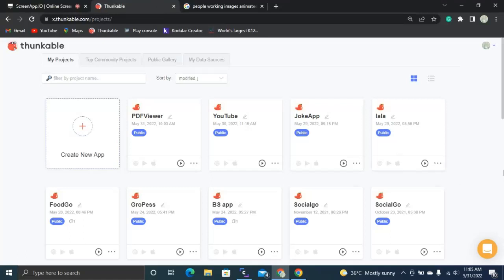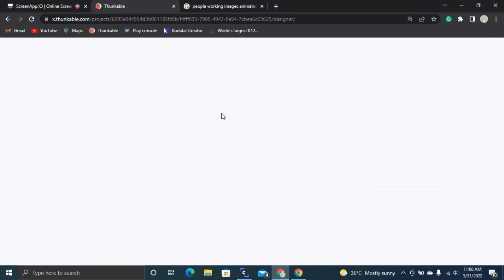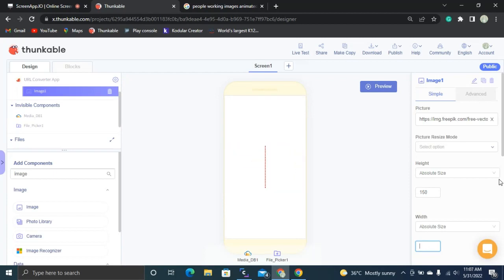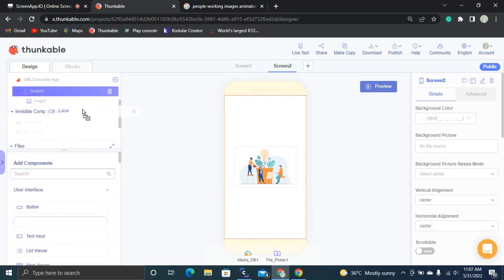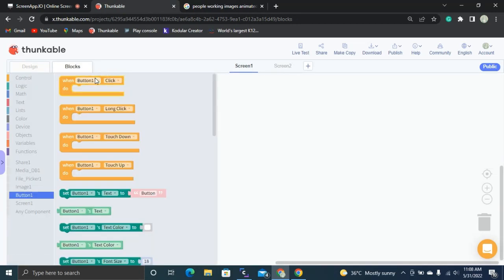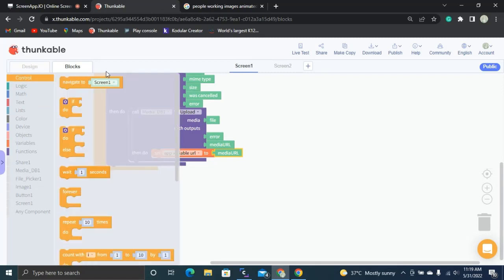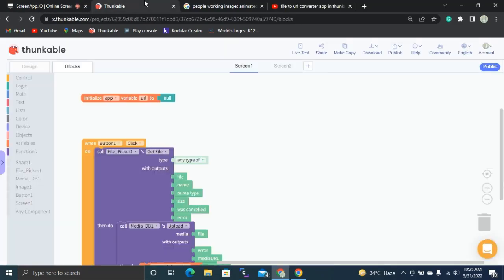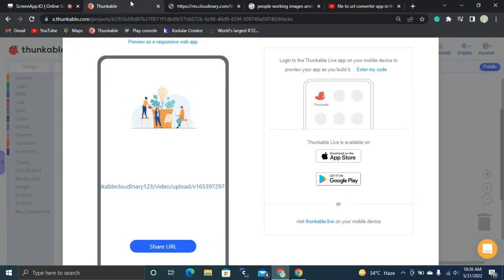How to Create an File to URL Converter app in thunkable?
This app converts the file to a URL belonging to the user's file type.